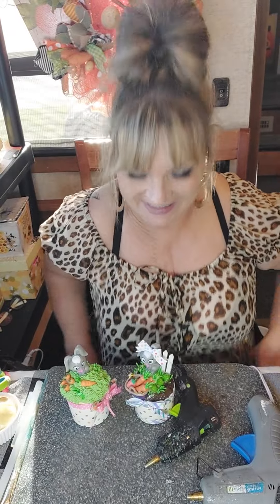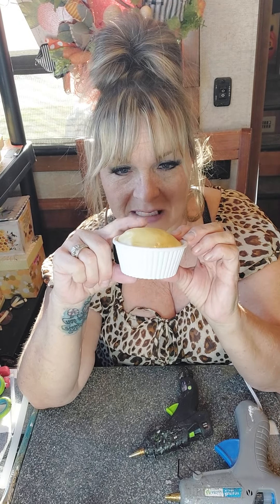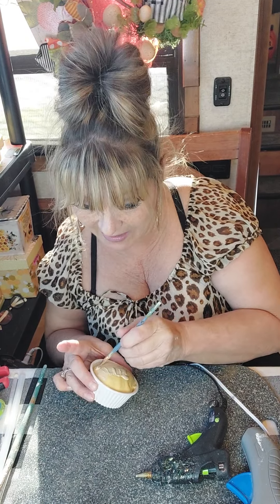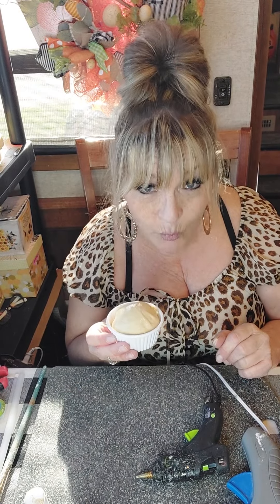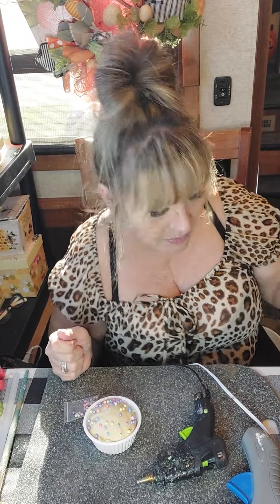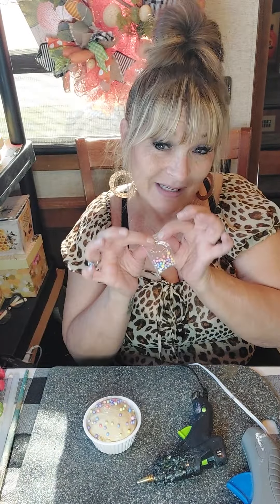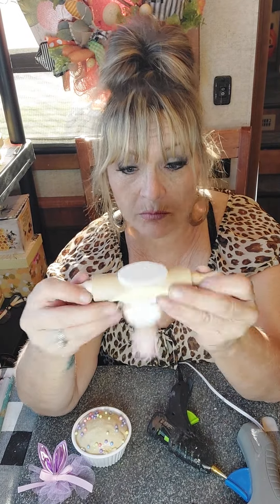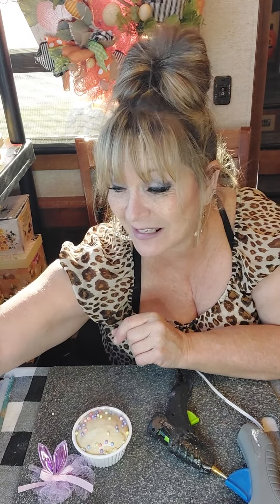Simple Easter fake bake cupcake 🧁